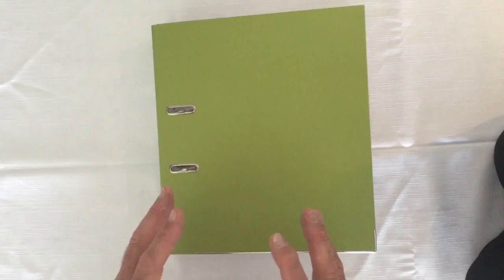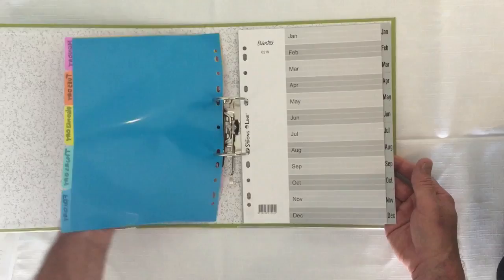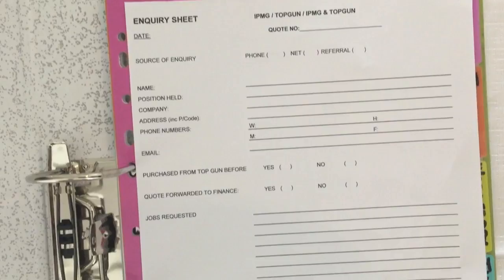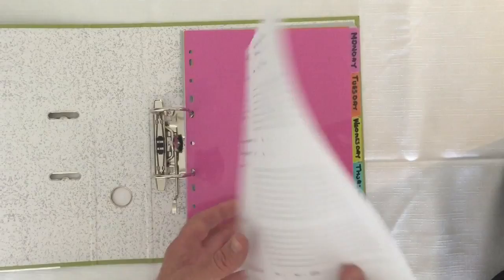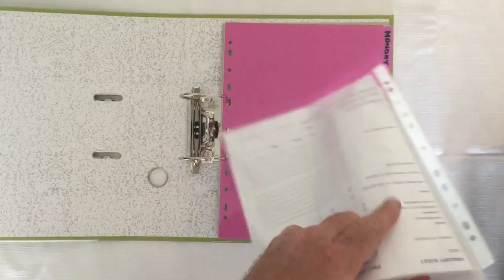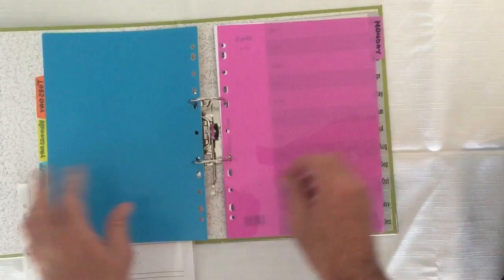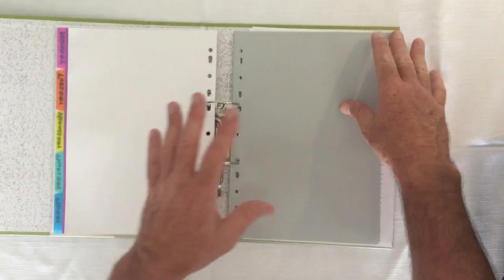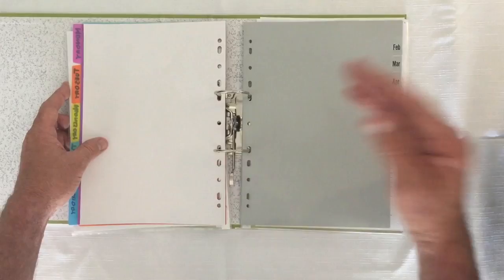Ian Parker - Setting Up Your Lead and Prospecting Folder